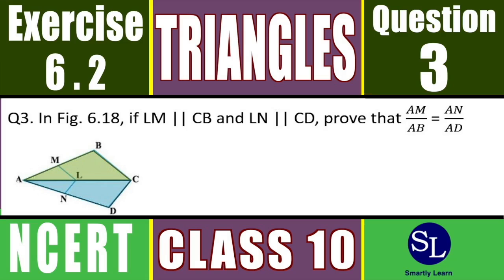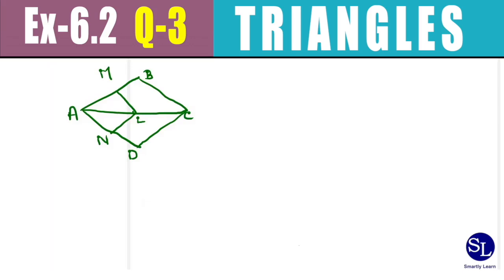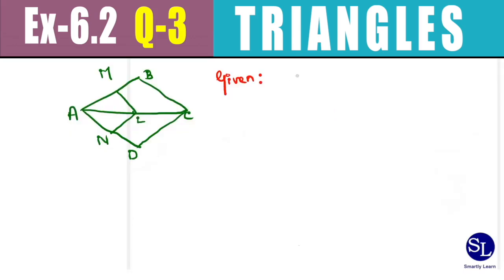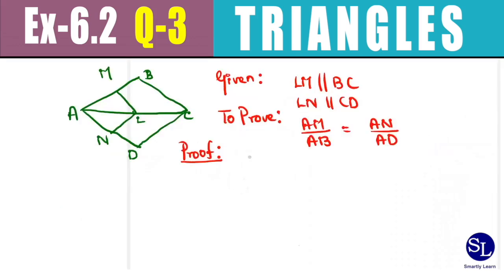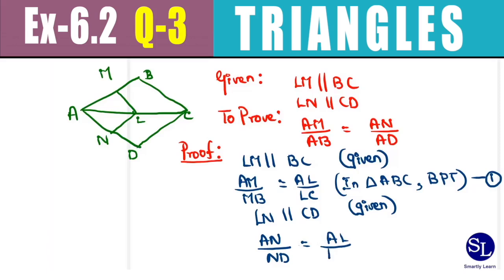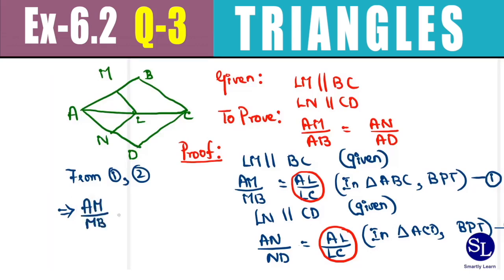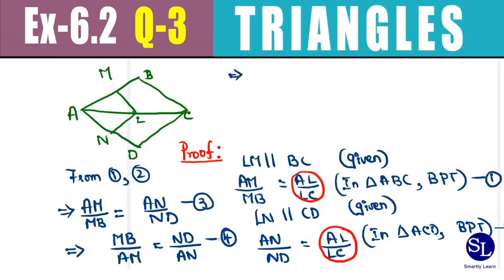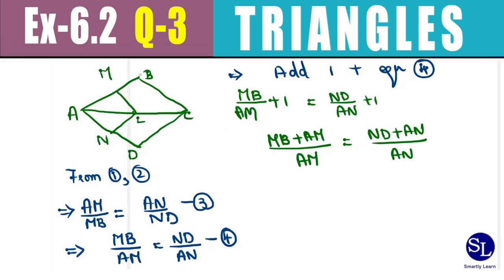Class 10 NCERT Ex 6.2 Q3 In the Figure 6.18, if LM || CB and LN || CD, prove that AM/AB = AN/AD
In this video, we solve Class 10 NCERT Maths Chapter 6, Triangles, Exercise 6.2 Question 3.

Problem: In Figure 6.18, if LM || CB and LN || CD, prove that AM/AB = AN/AD.

The proof uses the Basic Proportionality Theorem (BPT) and shows how to present a geometry proof clearly in an exam.

In this lesson, you will learn:
• How to identify the given parallel lines
• How to apply BPT in triangles ABC and ACD
• How to compare the resulting ratios
• How to reach the required result step by step
• How to write a complete proof for board-exam answers

This video is useful for CBSE Class 10 Maths students preparing NCERT Triangles Exercise 6.2 and board exams.